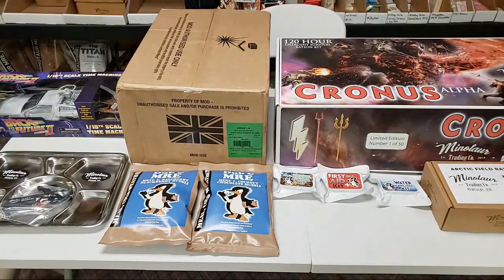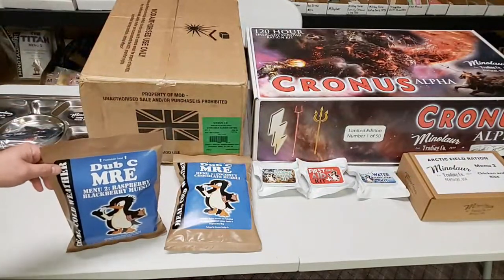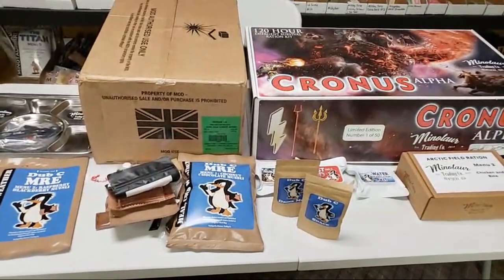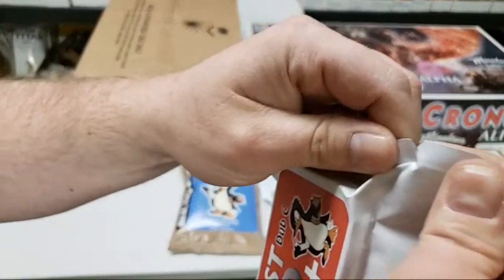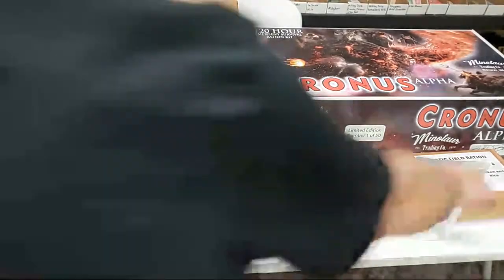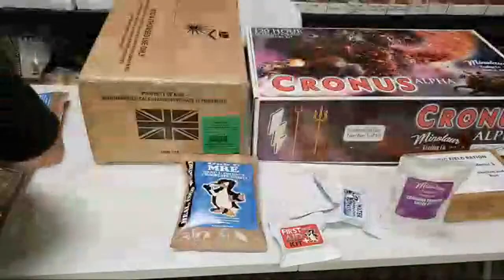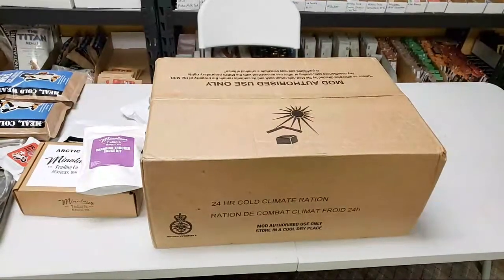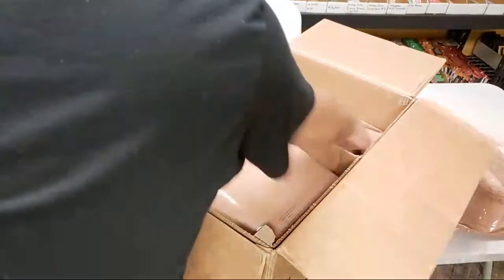British Cold Weather @Minotaur 🔴Saturday Night Smoke Show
British Cold Weather @Minotaur 🔴 Saturday Night Smoke Show. Opening a case of U.K 24hr cold weather rations.

DubCstore.com
First time use Dub15 for 15 percent off. One time use only for first time visitors.

Saltycroccollectibles...

Saltycroccollectibles...

Sopacko cases very cheap $35 shipped.  Use this link to help me out.

Anything through PayPal friends and family is absolutely free without any types of fees, etc. Thanks ahead of time to anyone who decides to help out your support is deeply appreciated :)

Here is my address if any of you would like to send anything. Any help at all is much appreciated. Rations are not always easy to come by thanks in advance for any help. Heck you can send anything you want. It doesn't halft to just be MREs or Rations.

Lady Ration Reviers List!

SparrowMedicine: Is gabeRILLA now.